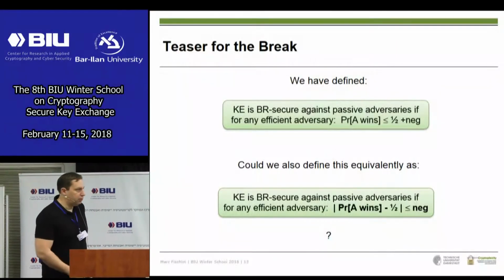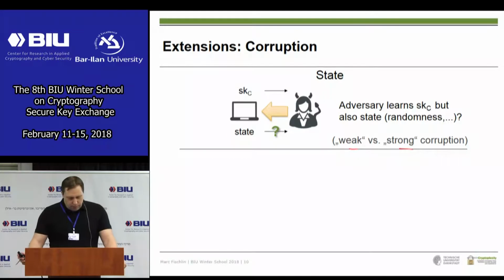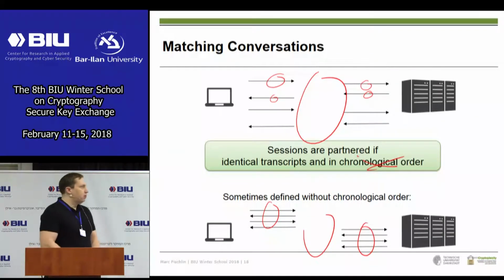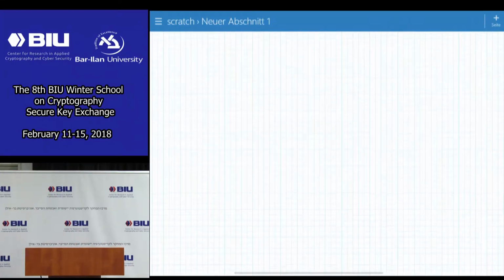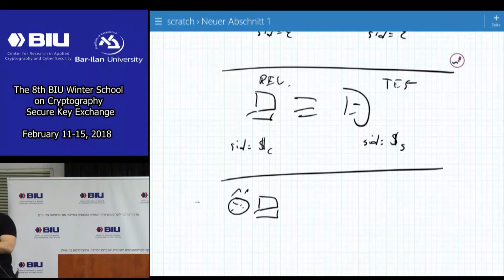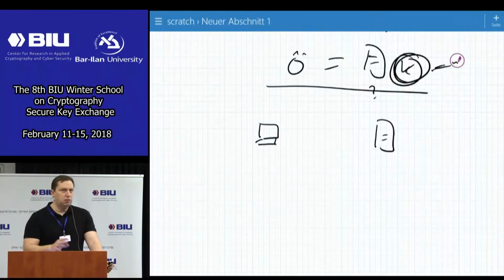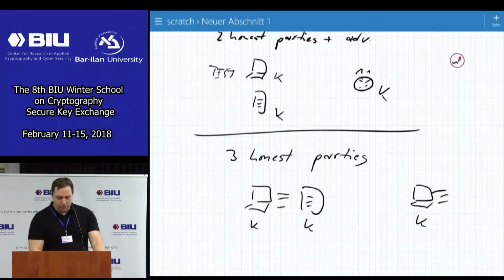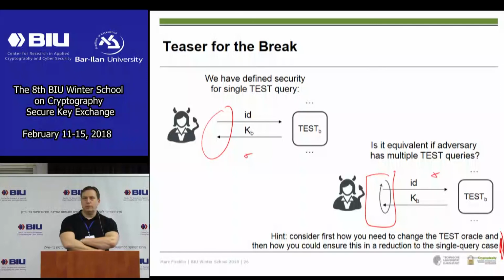The 8th BIU Winter School: Bellare-Rogaway-Security of Key Exchange (active adversaries)